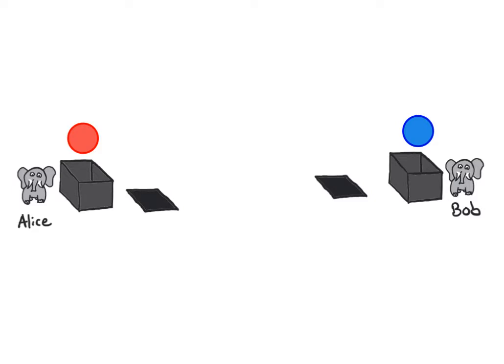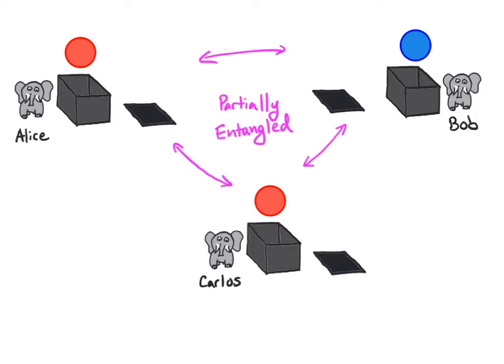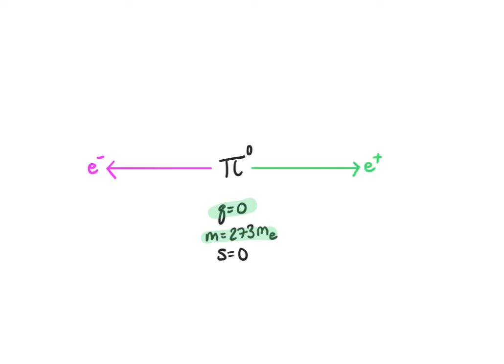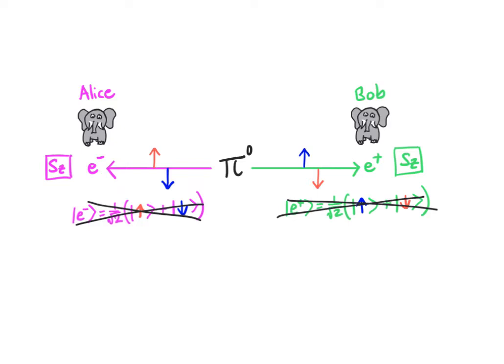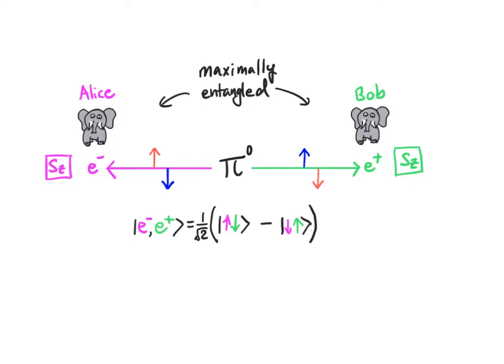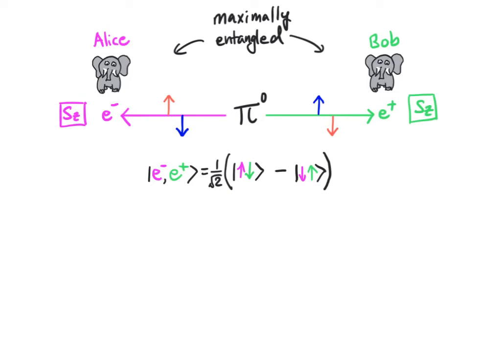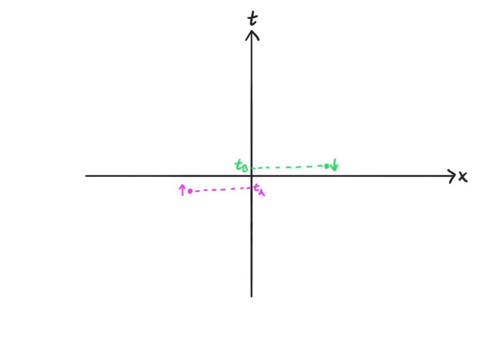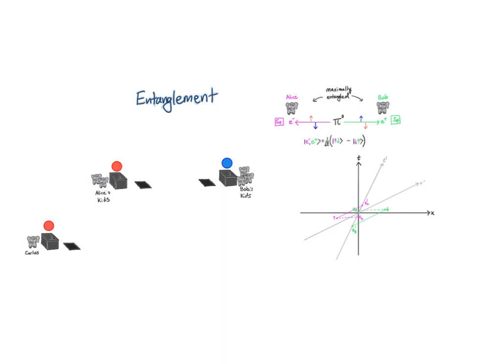Modern Physics: Quantum Entanglement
An introduction to quantum entanglement.